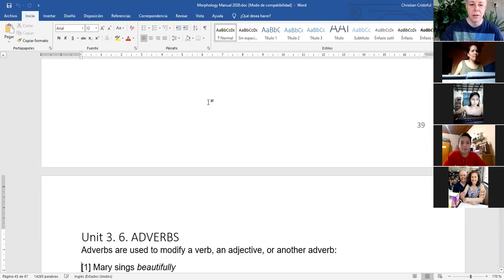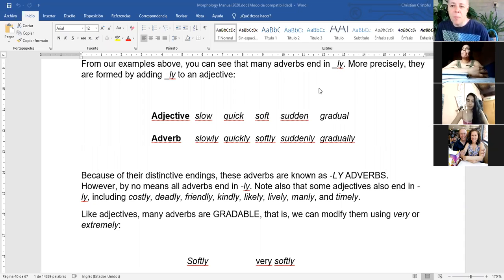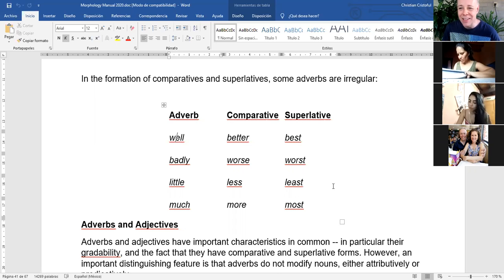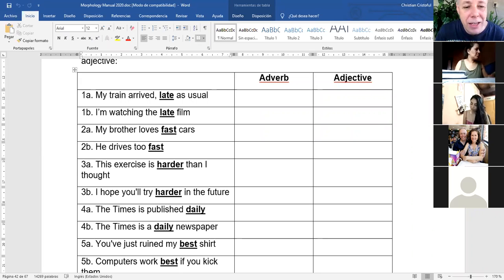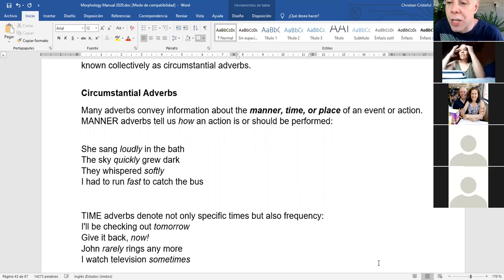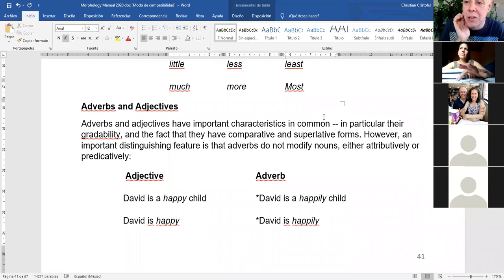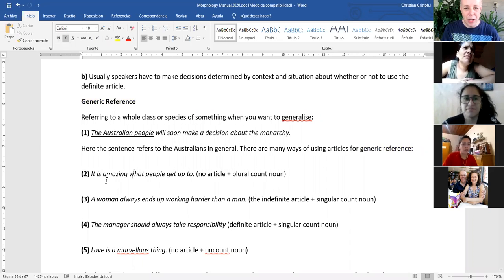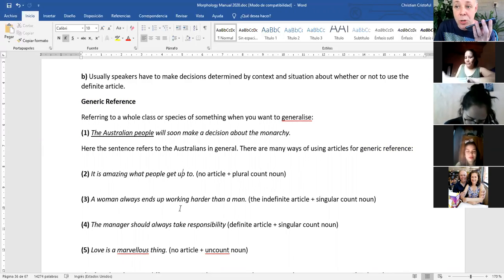Morphology Adverbs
Adverbs